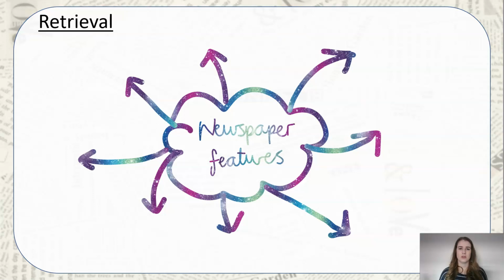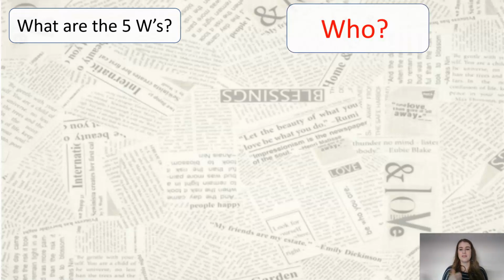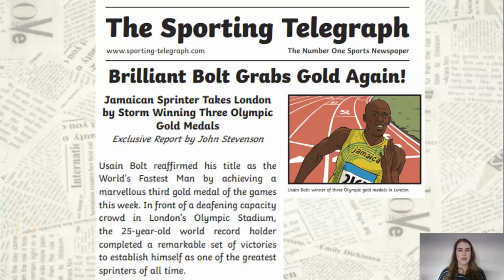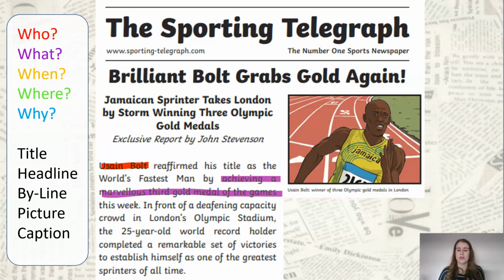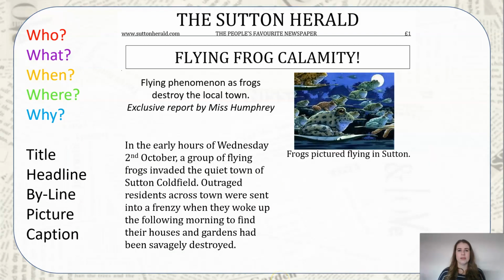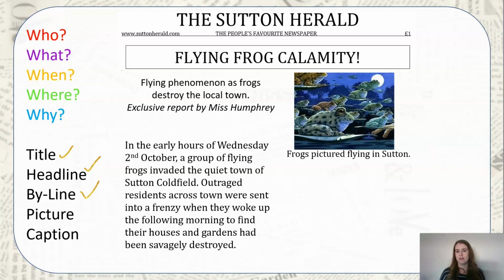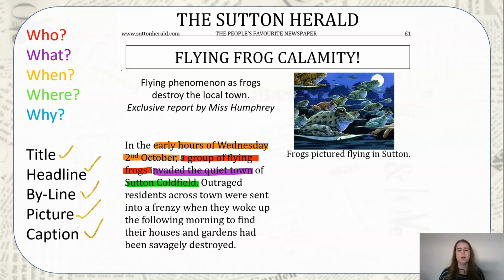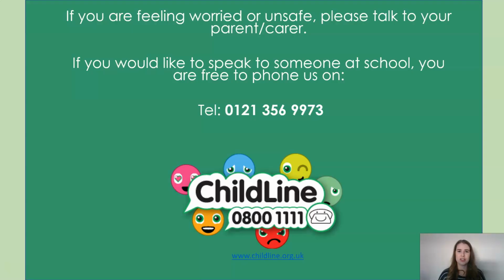Year 5 English 25th Jan